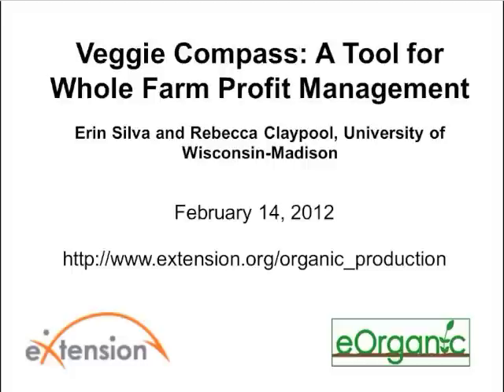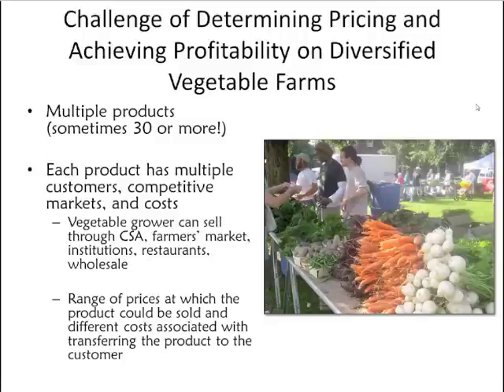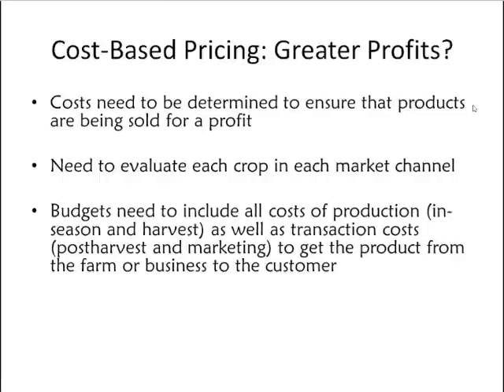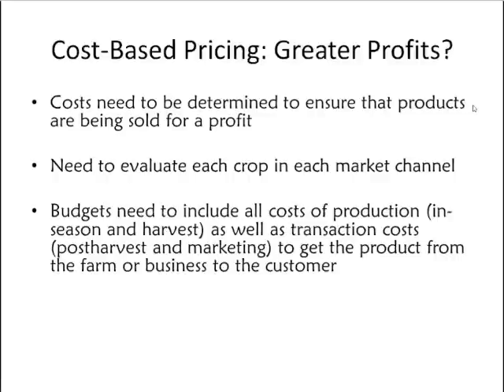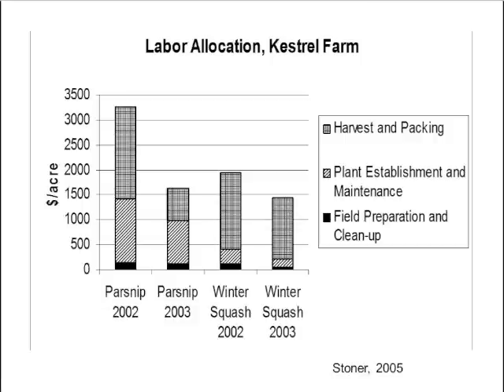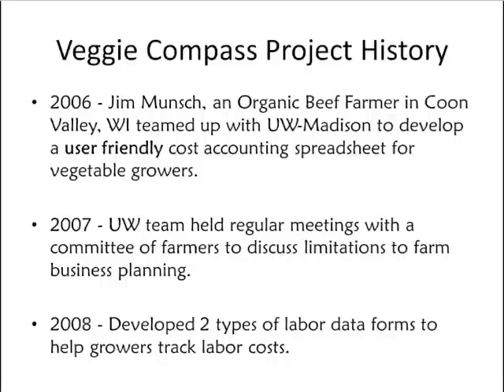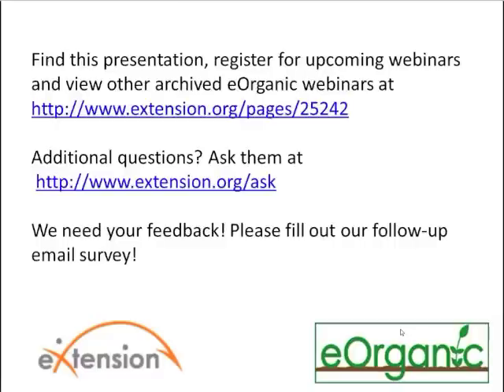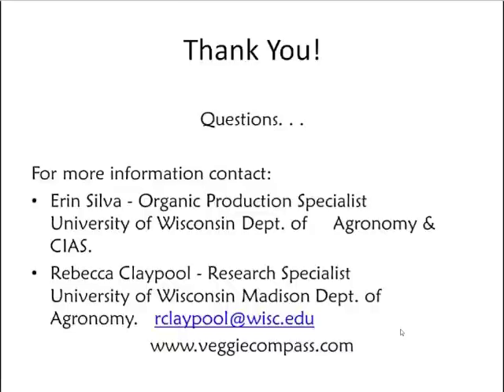Veggie Compass: Whole Farm Profit Management Webinar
Presented live by Erin Silva and Rebecca Claypool, University of Wisconsin-Madison, Veggie Compass is a comprehensive financial spreadsheet designed to facilitate the analysis of farm records. Using farmer provided cost, sales and labor data, the spreadsheet calculates the cost of production for each crop and the profitability of each market channel (e.g., CSA, farmer's market, wholesale, retail).